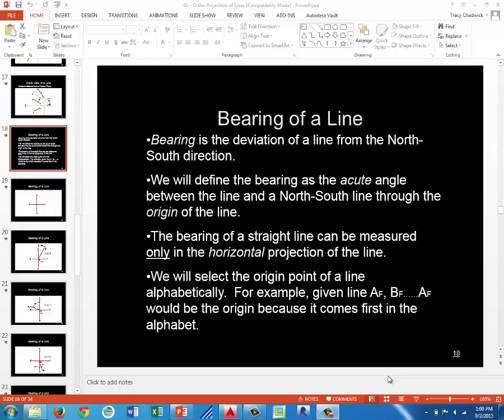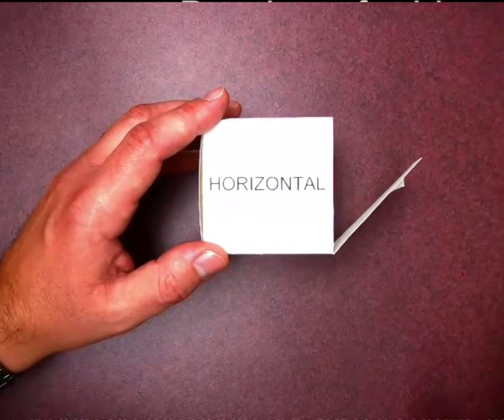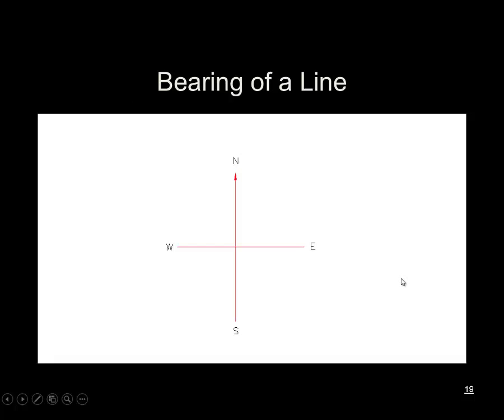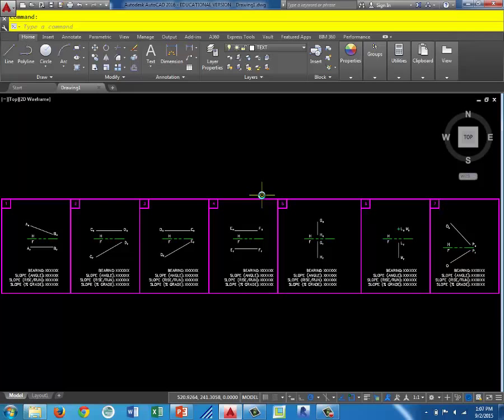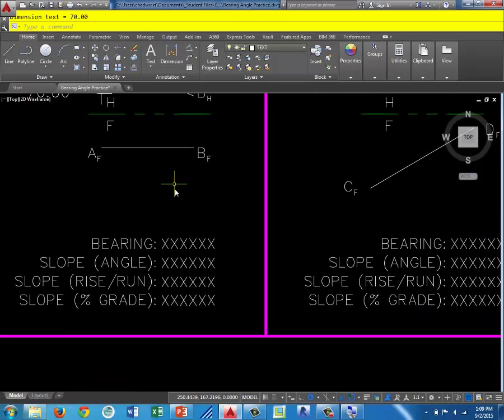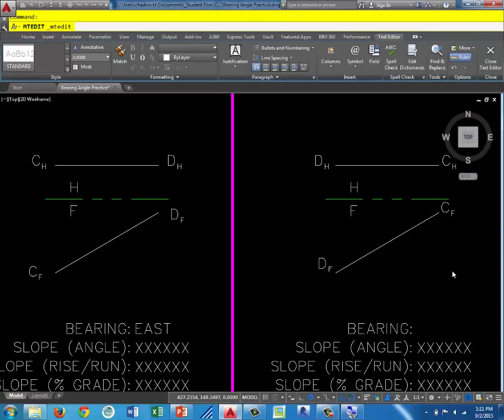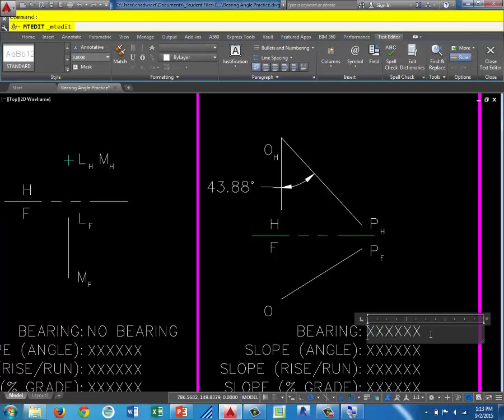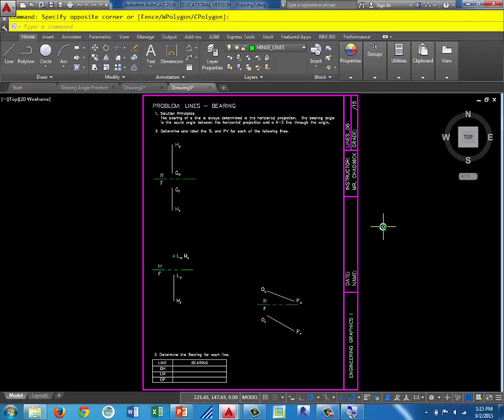MA130 Orthographic Projection of Lines - Part 2: Bearing